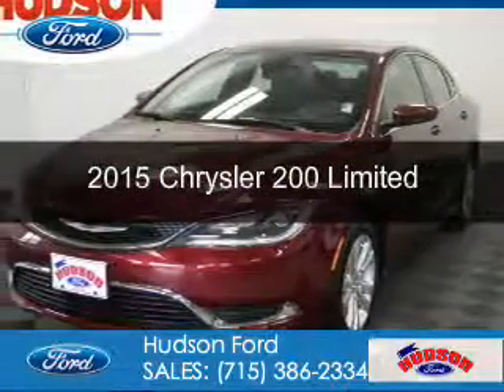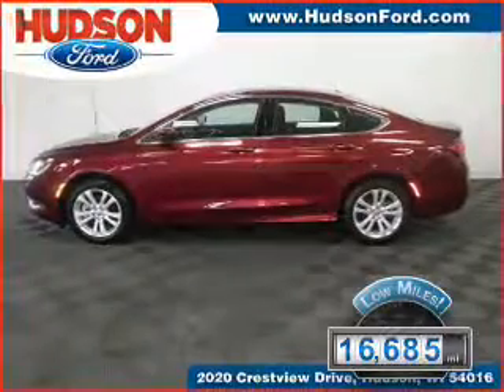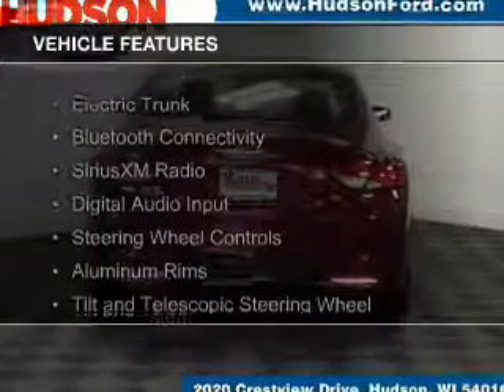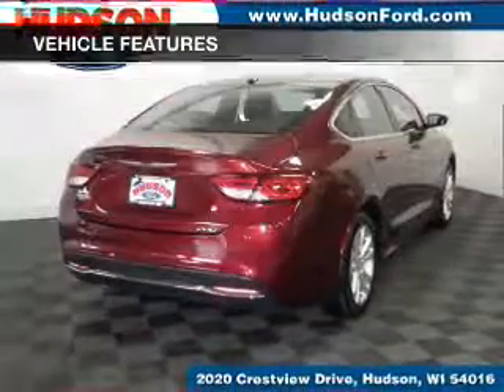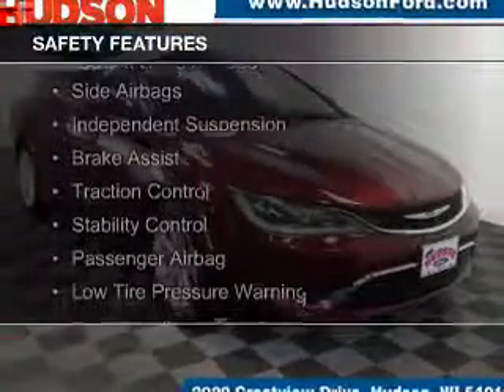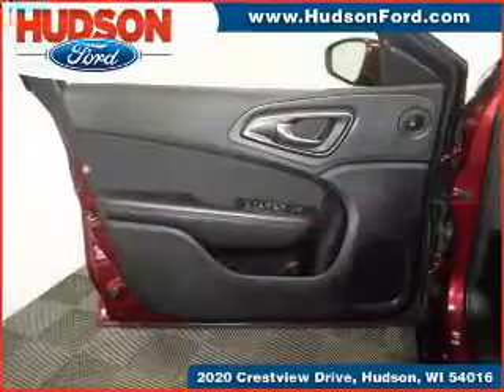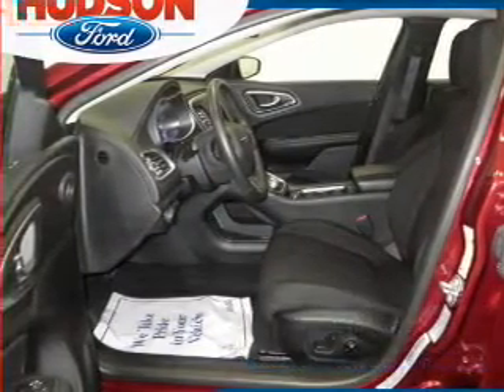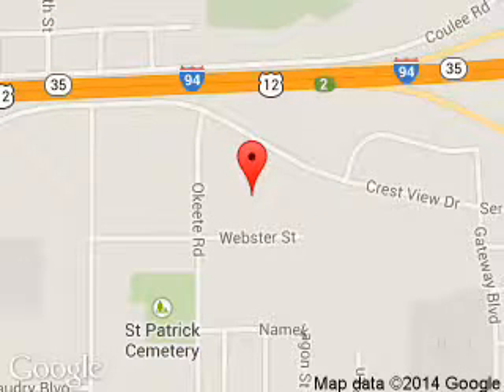2015 Chrysler 200 - Hudson WI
Phone:
Year: 2015
Make: Chrysler
Model: 200
Trim: Limited
Engine: 2.4 liter inline 4 cylinder 16 valve
Transmission: 9-Speed Automatic
Color: Velvet Red Pearlcoat
Mileage: 16685
Address:
2020 Crestview Drive